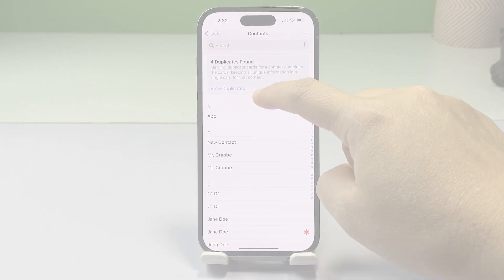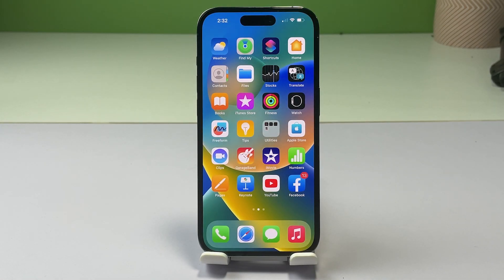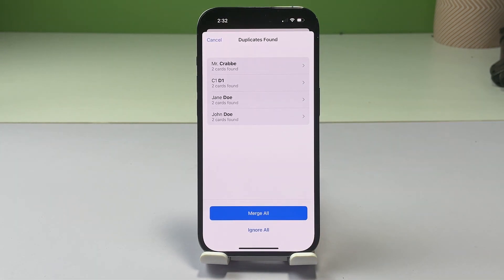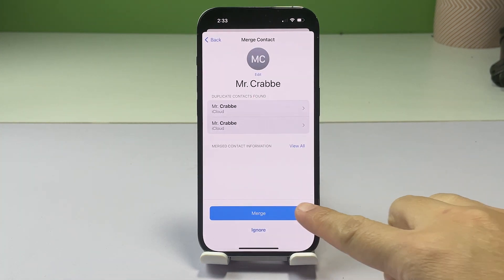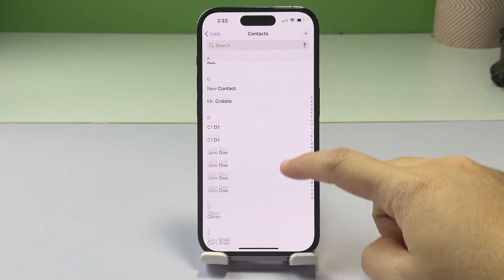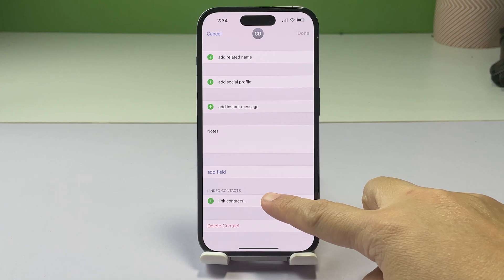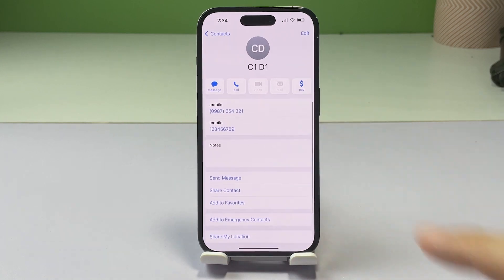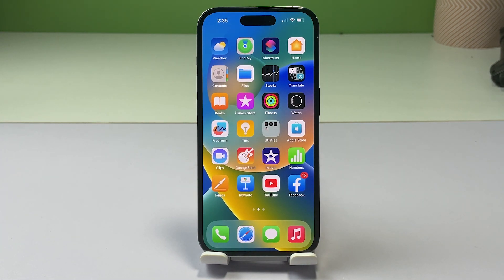Organize Contact List: Remove Duplicate Contacts on your iPhone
This video provides a step-by-step guide on how to merge, delete and link duplicate contacts on your iPhone. It also suggests the use of third-party apps for a more efficient process.

The video aims to help you declutter your iPhone's contact list and ensure accurate information when needed.

It is a useful tech tip for iPhone users who want to optimize their phone's storage and organization.